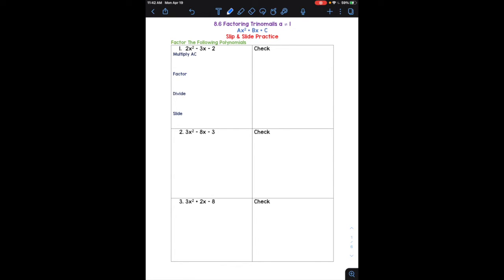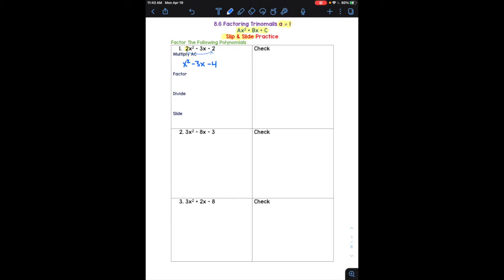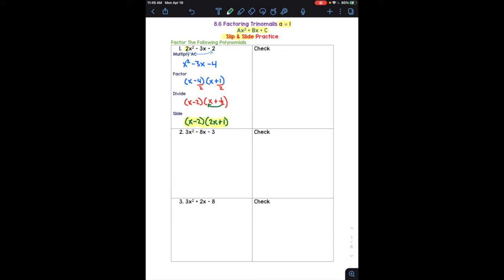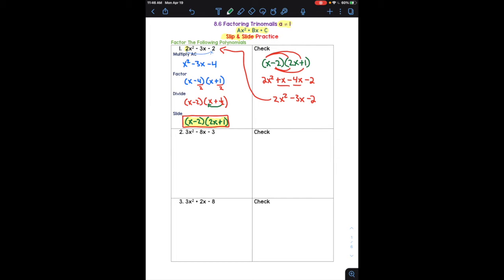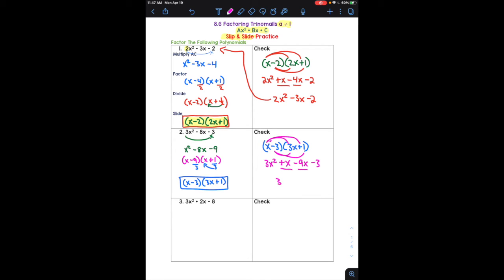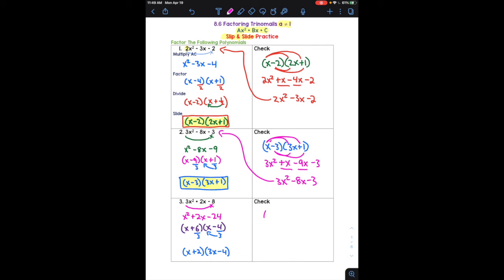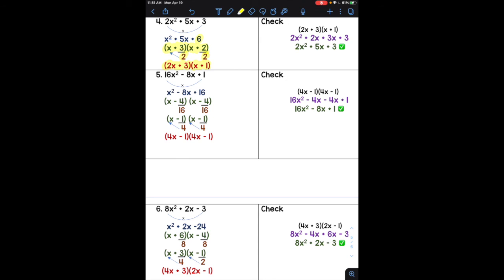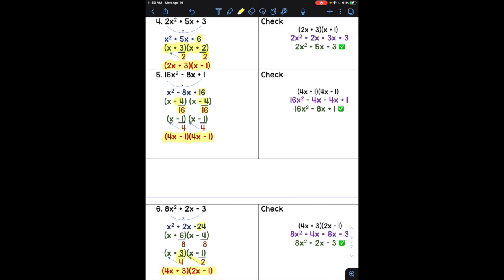8.6 Factoring Trinomials When A is Not 1